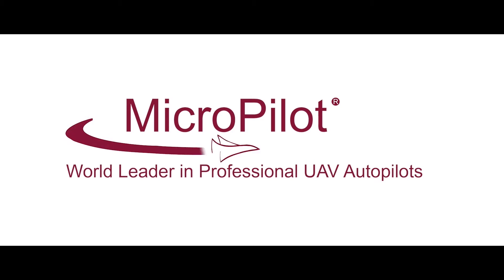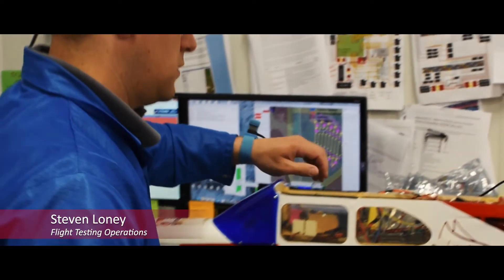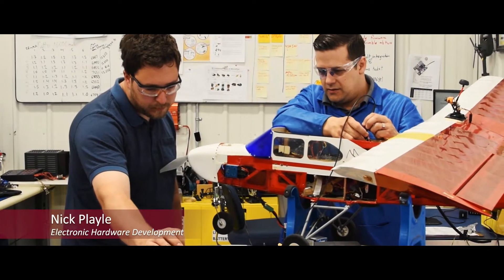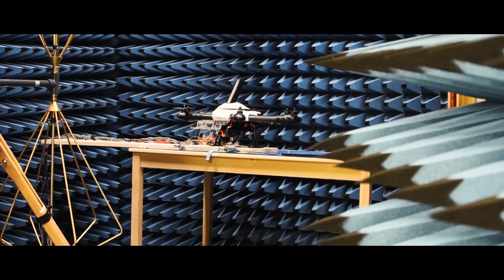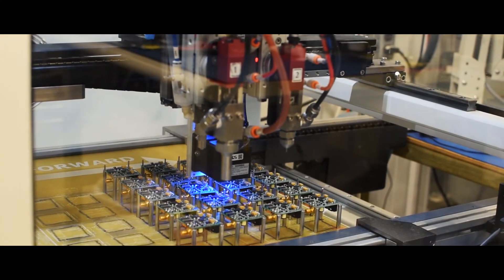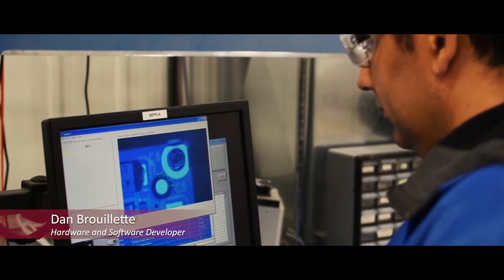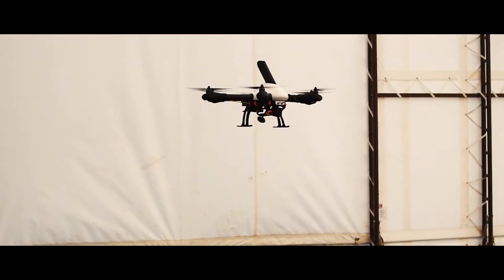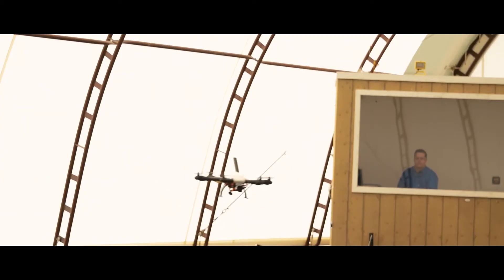MicroPilot Production Tour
Welcome to MicroPilot! Join Kyle for a tour of MicroPilot, starting with our production and flight-testing facilities. See how professional UAV/RPAS autopilots are made and tested.